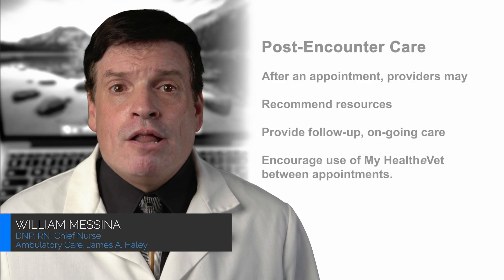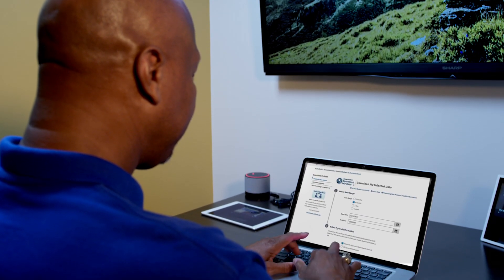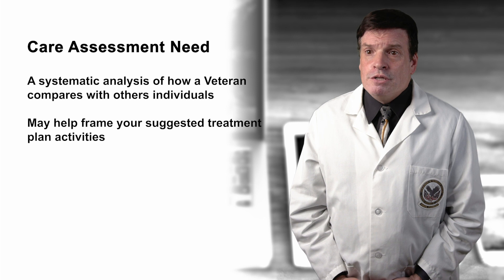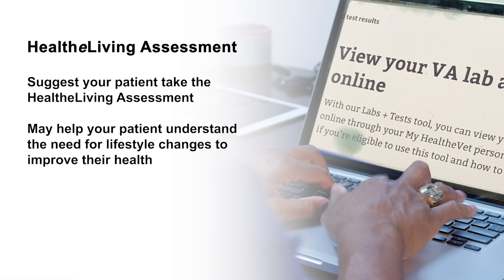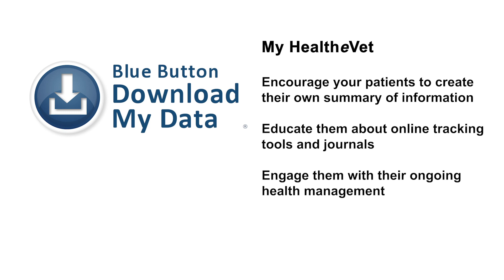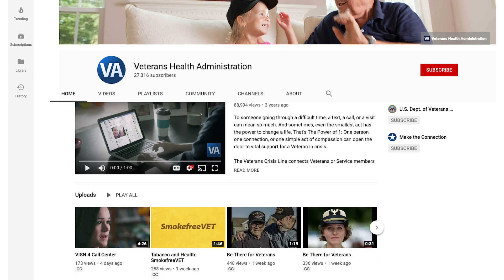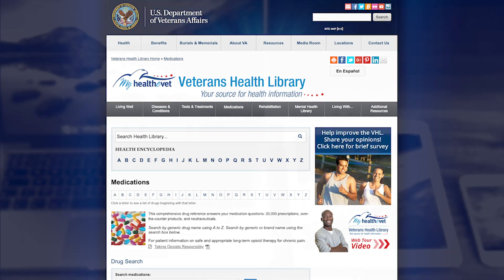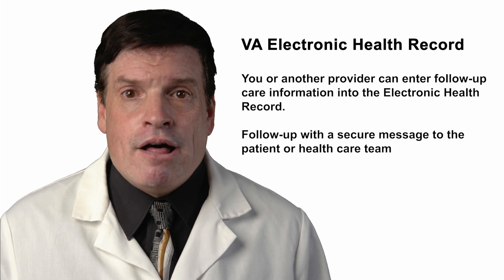Post-Encounter: Using VA Digital Tools for Providers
Introduction to VA’s digital tools and how providers can use them to proactively integrate them into their workflow.